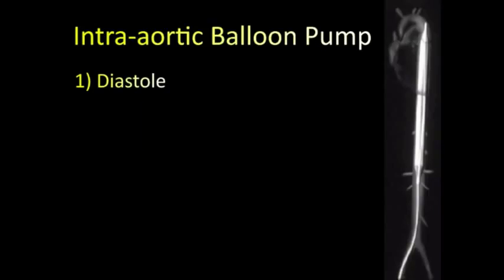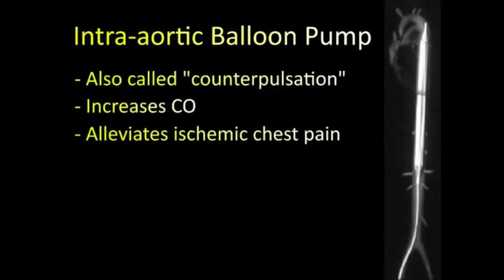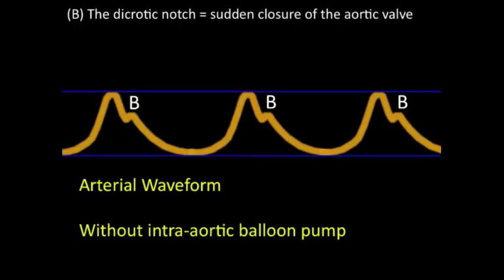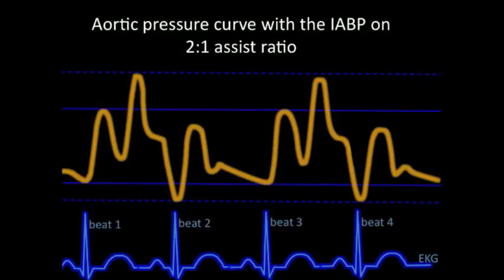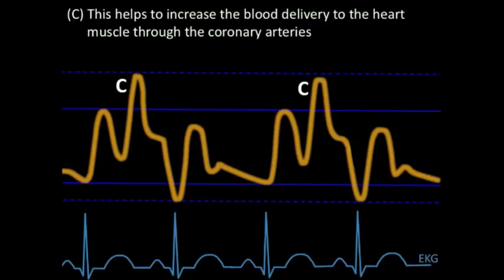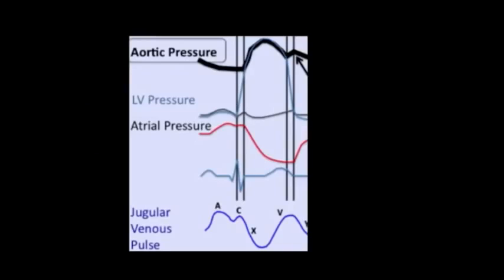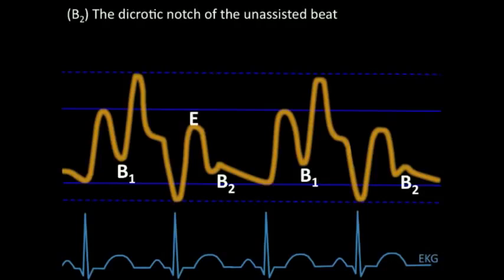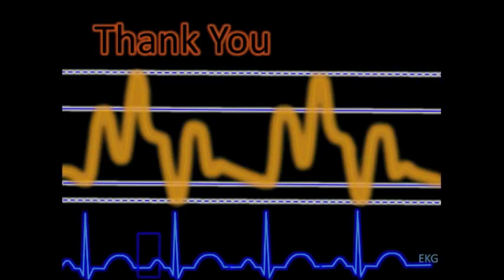Intra aortic Balloon Pump Aortic Pressure Curve